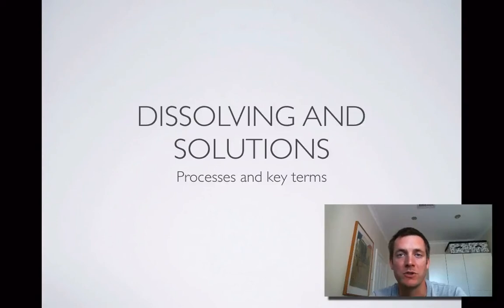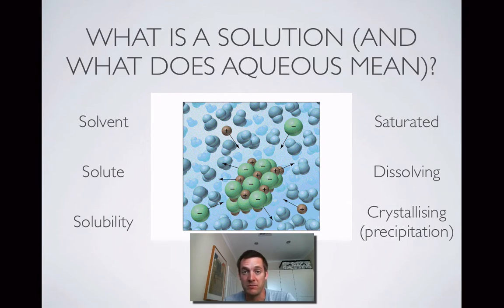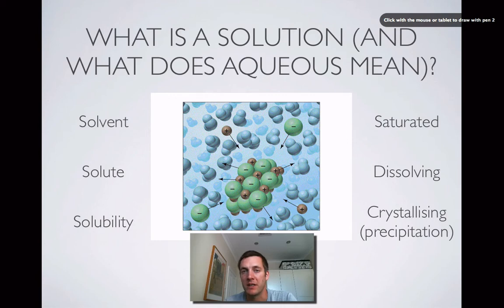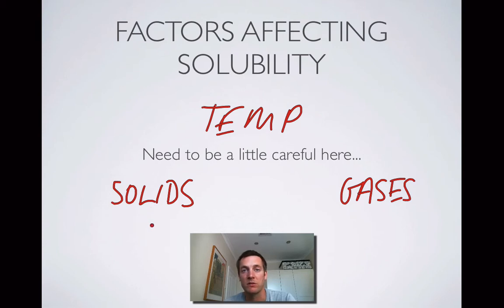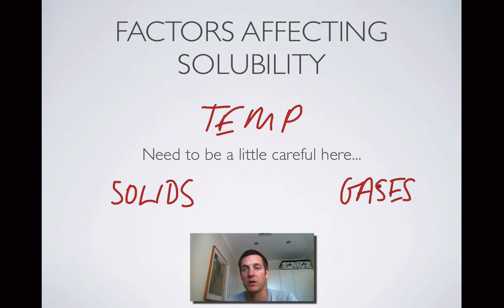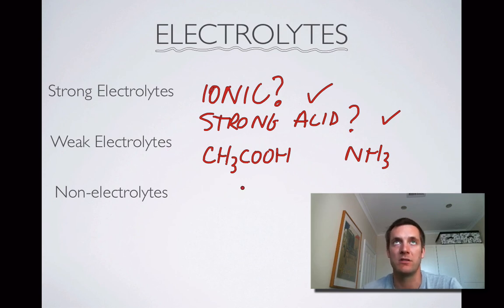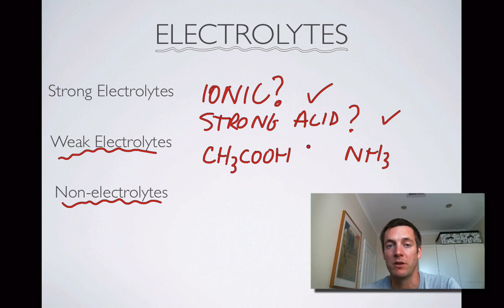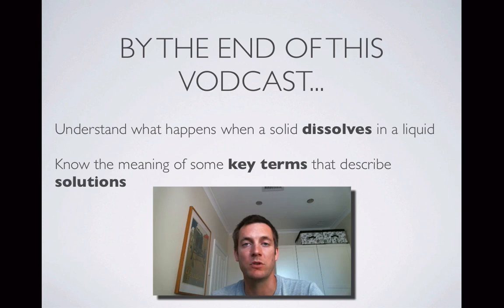1 Solutions Intro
1st in a series of five short films covering solutions in the WACE stage 2 chemistry course. Here we look at what happens when things dissolve, and introduce some of the key terms associated with solutions.